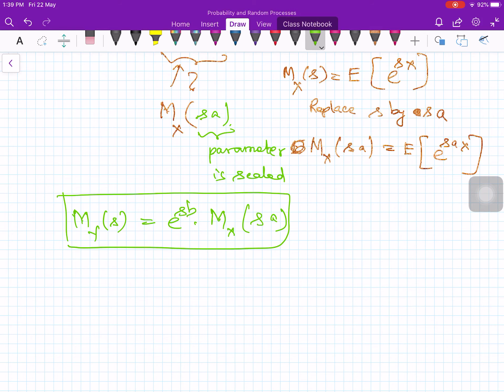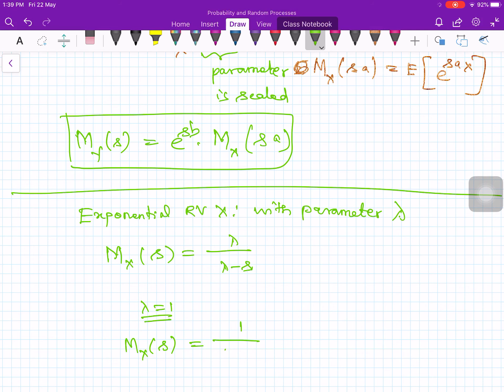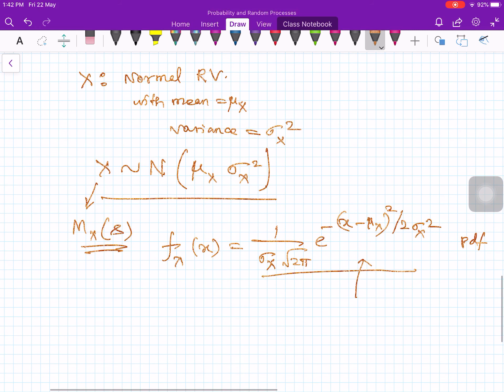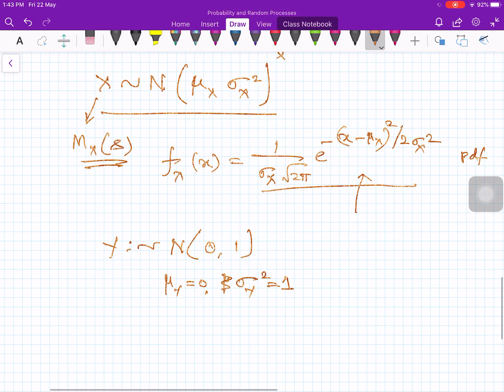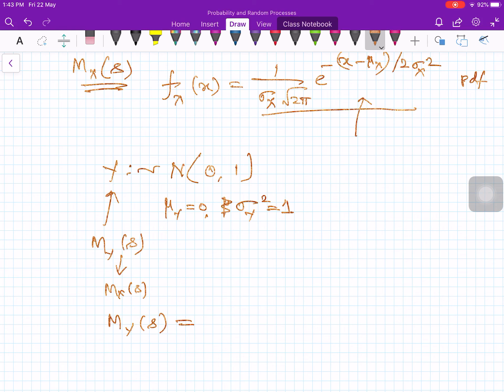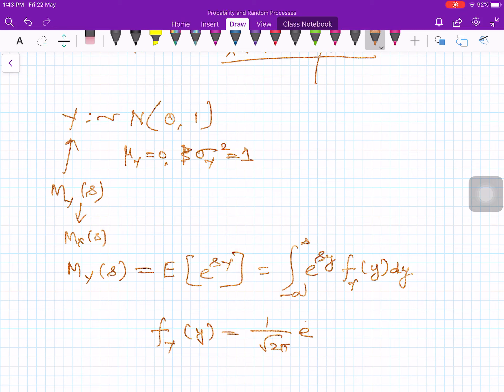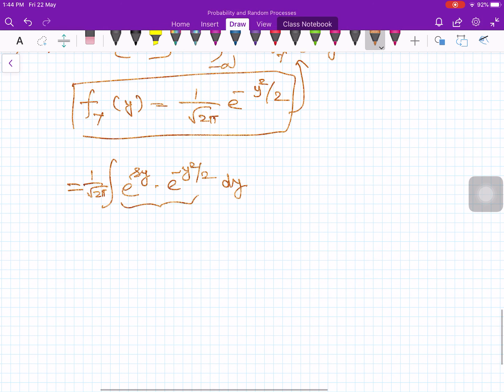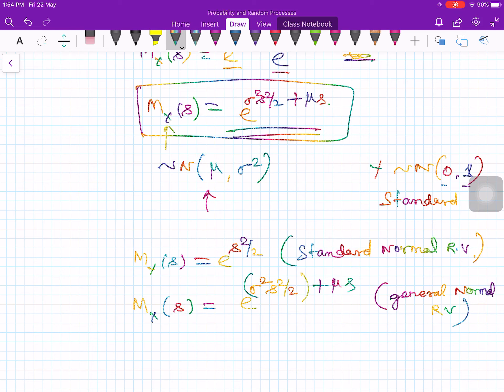02 Transforms Contd...